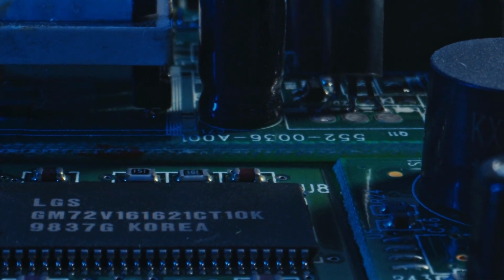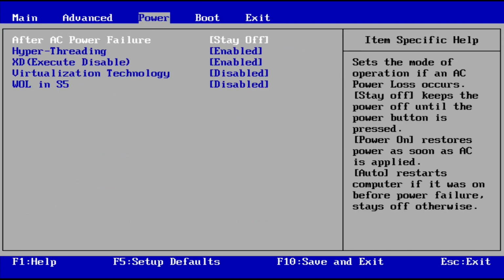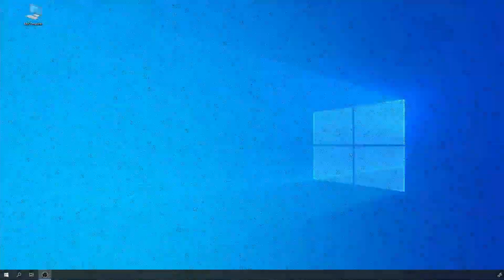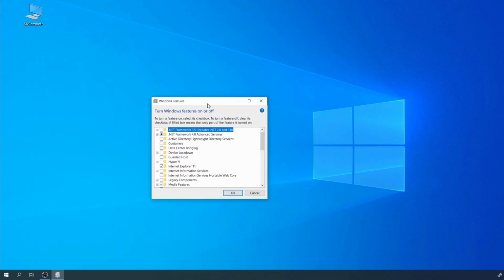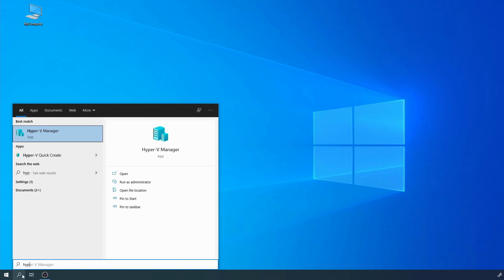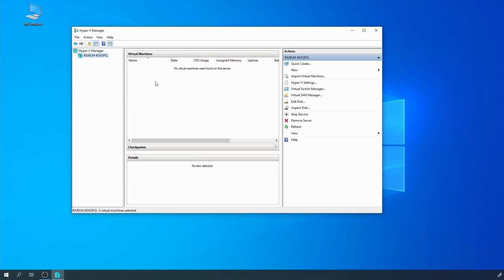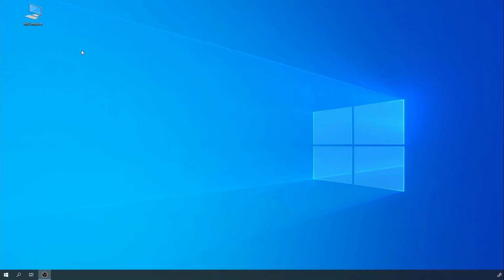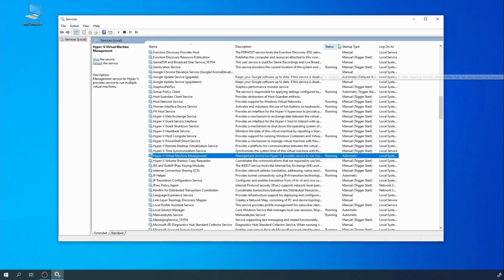Enabling Hyper-V on Windows 10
In this video I guide you step by step on how to enable Microsoft Hyper-V on a Windows 10 computer. This includes details on how to enable the necessary BIOS settings and how to install the services. I finish off with a quick tour of the Hyper-V management interface.